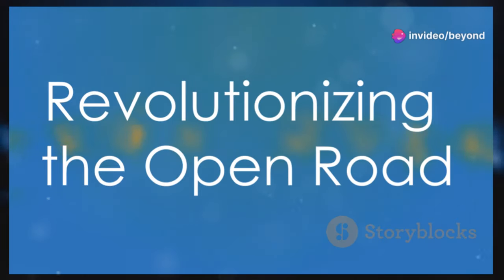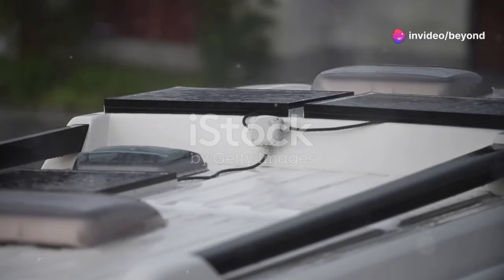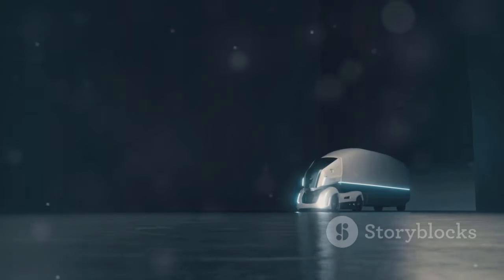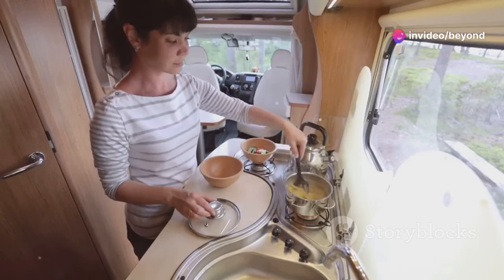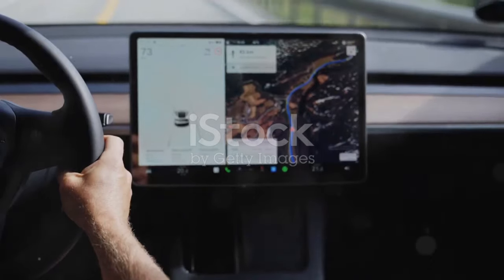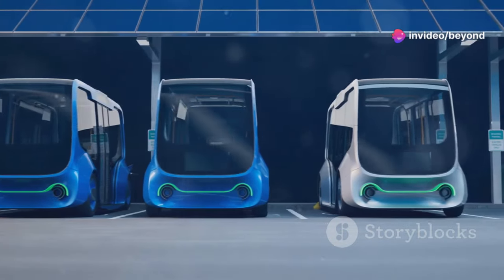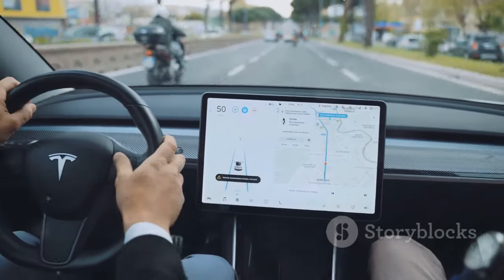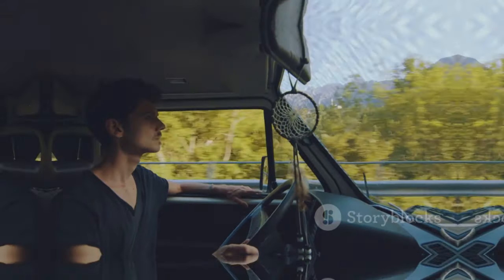Elon Musk: I am releasing a 23000 Motor Home Today!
Elon Musk has announced the release of a groundbreaking $23,000 motor home, revolutionizing the RV industry with cutting-edge technology, sustainable features, and Tesla's signature innovation. This affordable, eco-friendly motor home is set to transform the way we experience travel, combining luxury with sustainability and making it accessible to a broader audience.